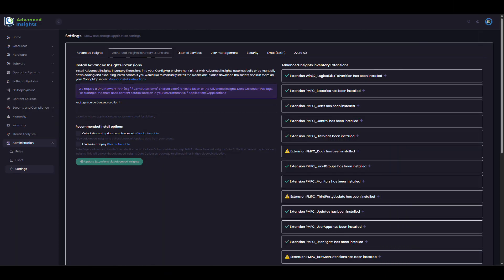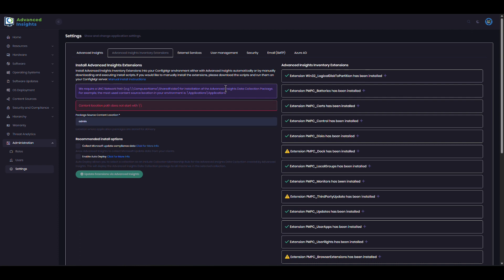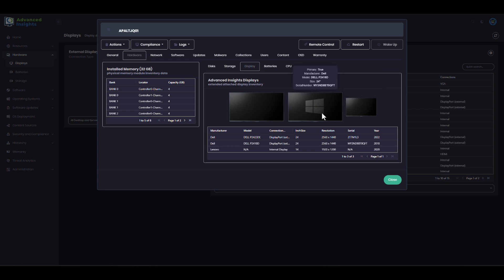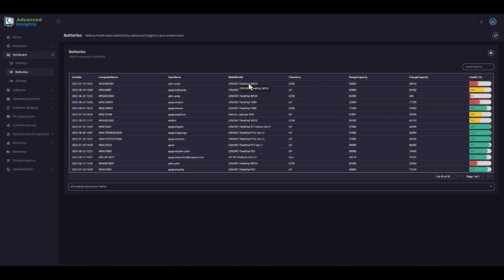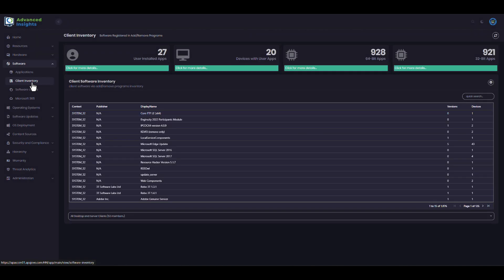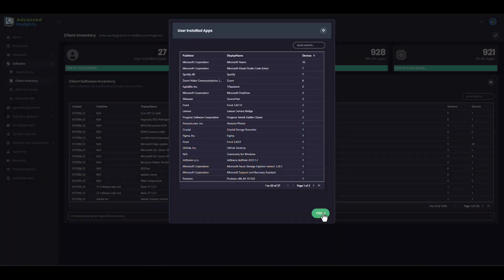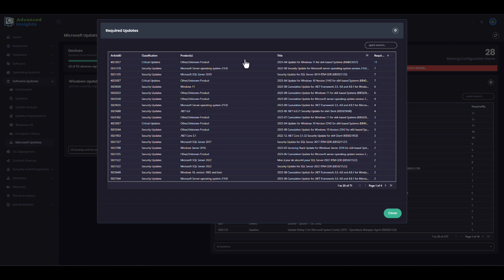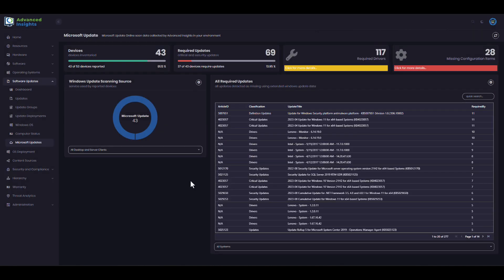Hardware Inventory Extensions - Advanced Insights Features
This is the third in a short series of videos highlighting the functionality of Patch My PC's Advanced Insights to help you make the most of the product.

This video is focused on Inventory Extensions. Once enabled, the Advanced Insights Inventory Extensions will bring additional data from your clients to supplement the default ConfigMgr dataset, including battery & disk health, monitor configuration etc.